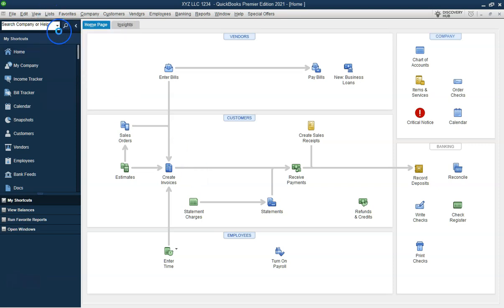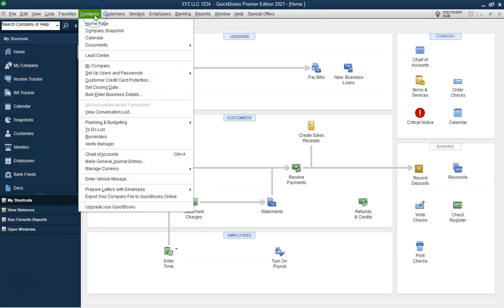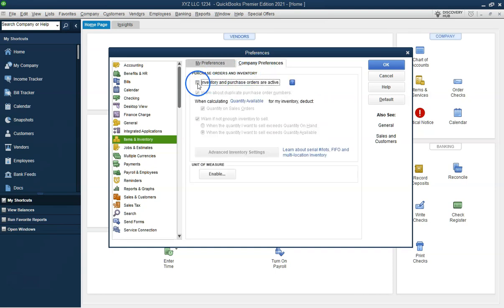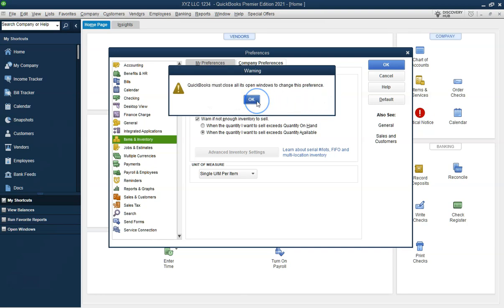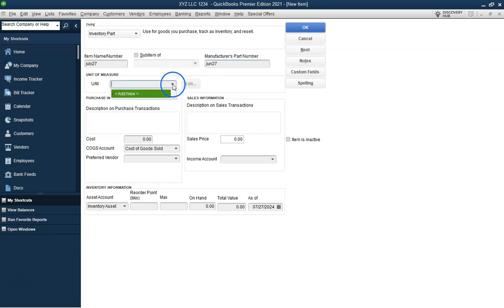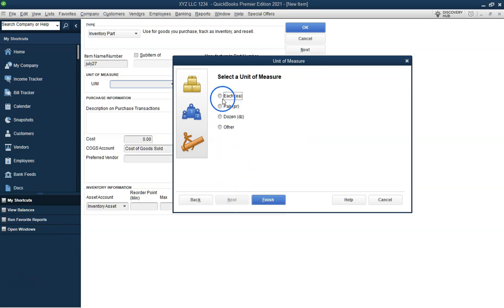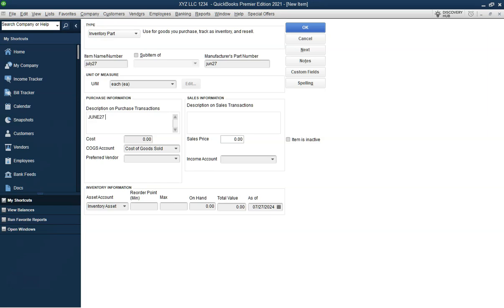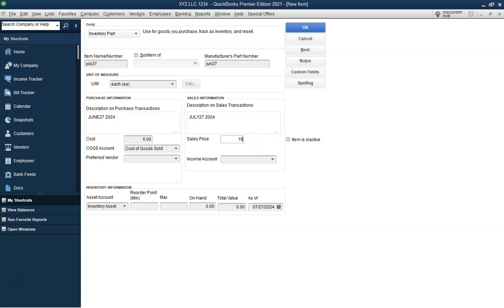How to Create an Inventory Item in QuickBooks Desktop | QuickBooks Tutorial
Learn how to create an inventory item in QuickBooks Desktop with this comprehensive tutorial. We'll guide you through enabling inventory settings, creating an inventory part, and adding all necessary details such as vendor, cost, vendor part number, and income account. Perfect for businesses looking to manage their inventory more efficiently in QuickBooks.

At ATB CPA, we specialize in helping businesses optimize their accounting processes with tools like QuickBooks.

Steps Covered:

Enable Inventory Settings
Create an Inventory Item
Add Vendor Information
Enter Cost Details
Add Vendor Part Number
Assign Income Account